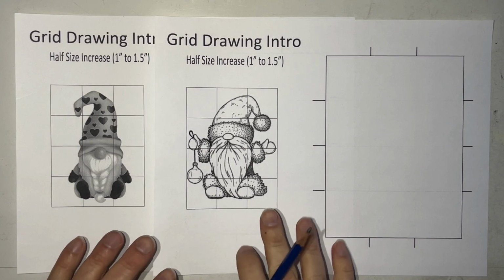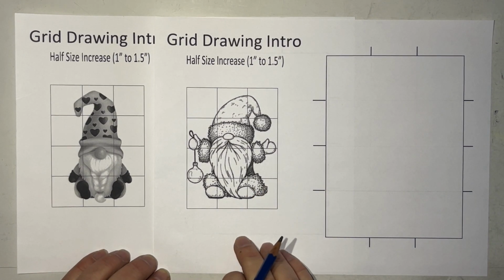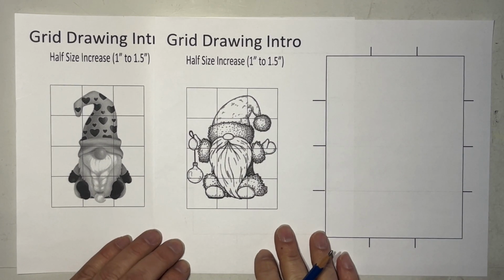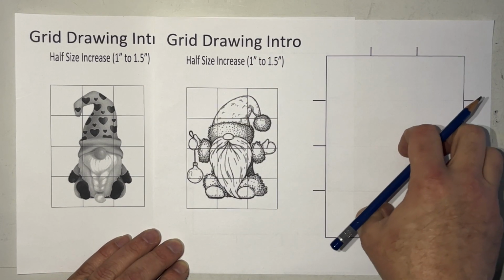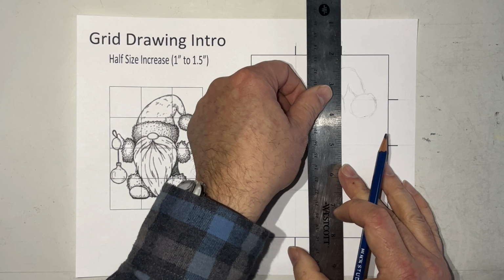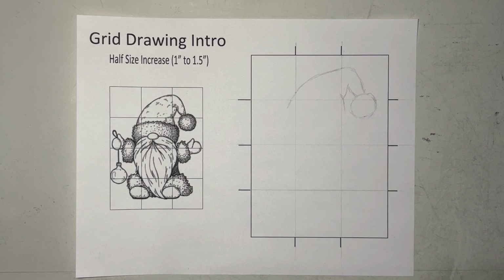Grid Drawing Intro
Learn how to use a grid to draw any reference image.